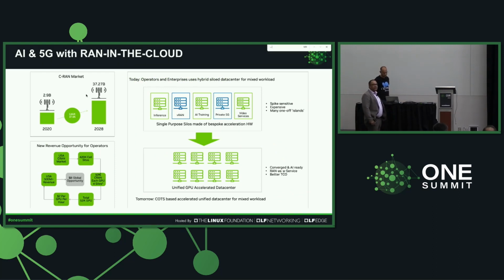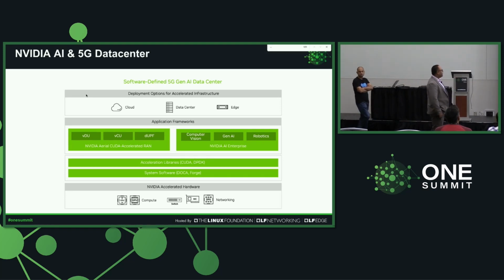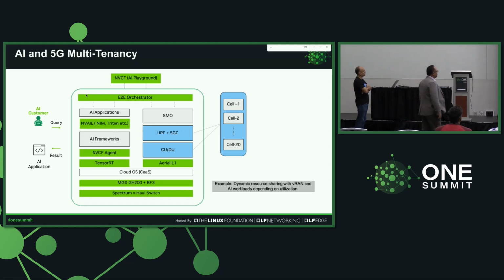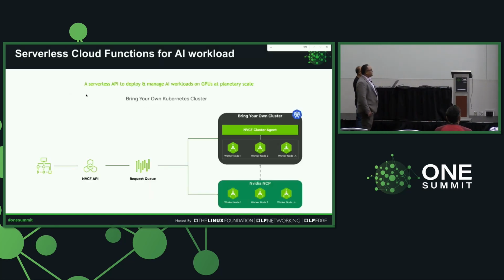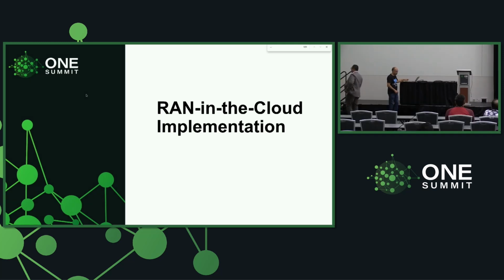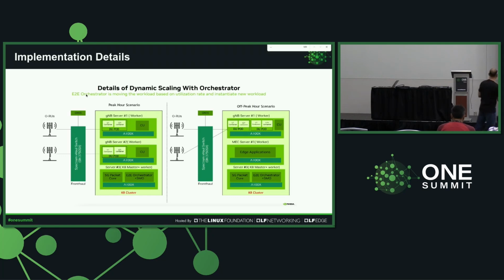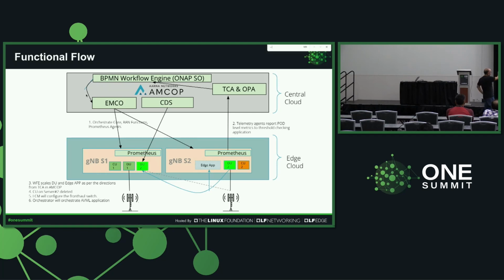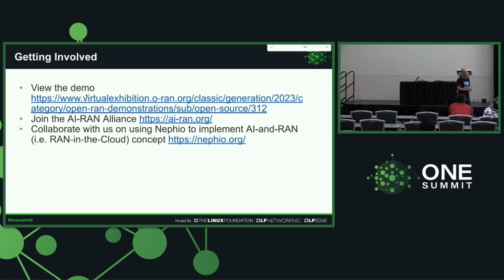RAN-in-the-Cloud: Utilization and New Services Breakthroughs - Amar Kapadia & Shuvo Chowdhury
RAN-in-the-Cloud: Utilization and New Services Breakthroughs - Amar Kapadia, Aarna Networks & Shuvo Chowdhury, NVIDIA

Innovation across the networking stack takes many forms and the dawn of GenAI has opened up some unexpected opportunities. The RAN portion of networks constitutes the largest resource allocation (both CapEx and OpEx) for network operators and is vastly underutilized (25-50% capacity). Cloudifying the RAN as a service in multi-tenant cloud infrastructure and running it as a containerized solution alongside other applications cuts operators costs, represents a leap forward for sustainability, and perhaps most significantly, allows for the monetization of new edge applications and services, such as GenAI.